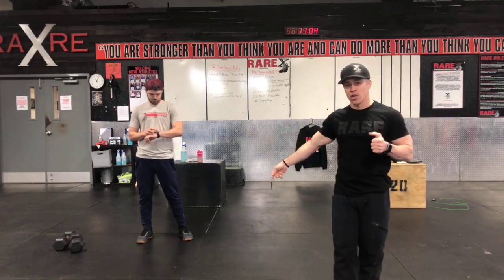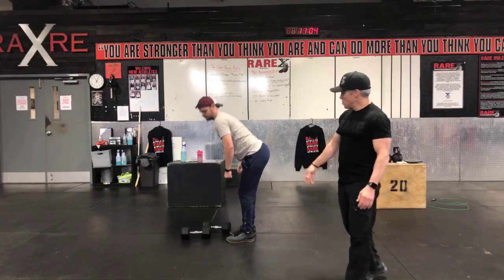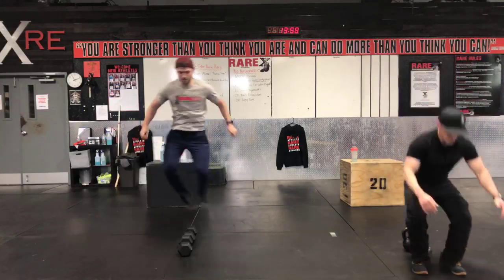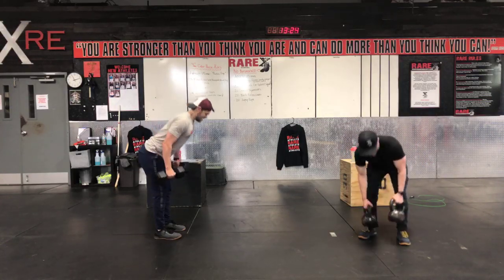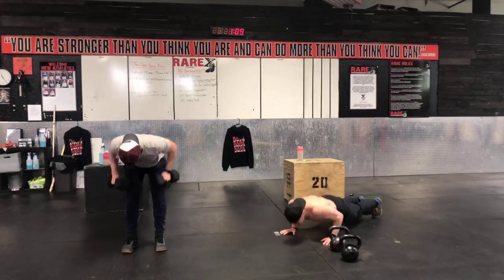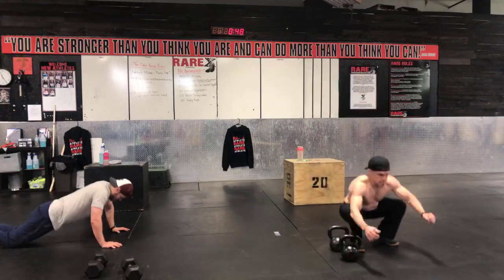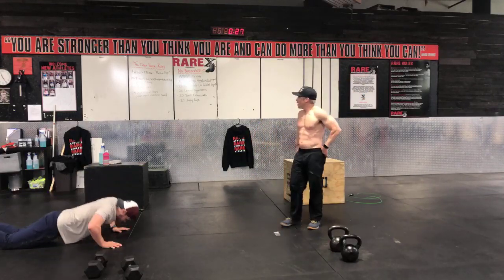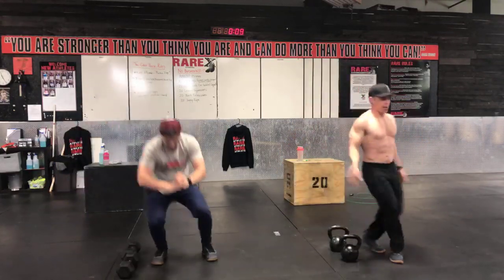Home WOD Apr 1 - 11am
The Cider House Rules:
Practice Day

AMRAP 15:
15 barbell/DB/KB/Backpack/Ruck/Jugs Bent over rows
15 push-ups
15 air squat hops (over object used for rows)